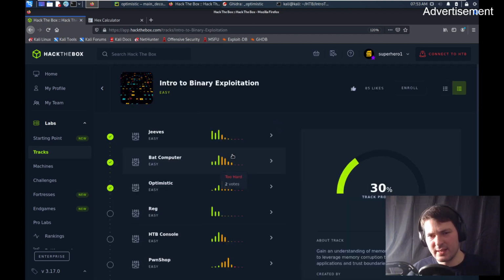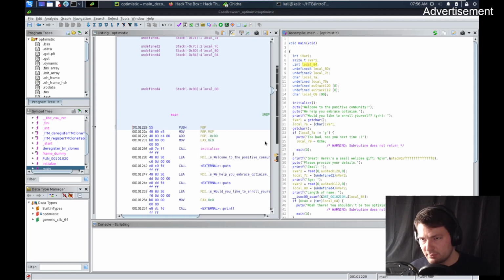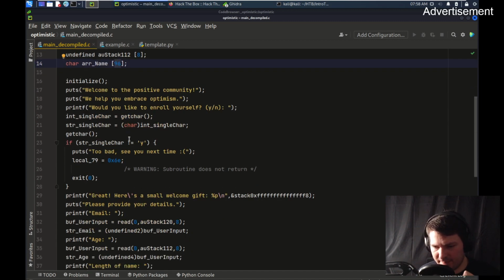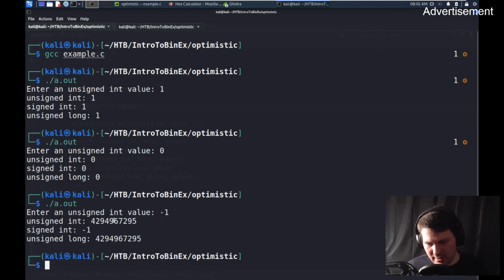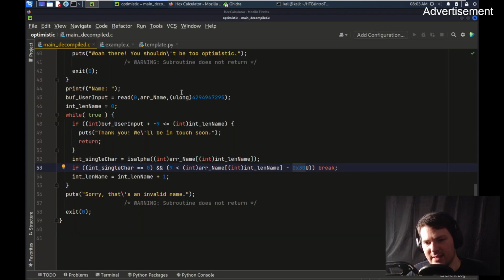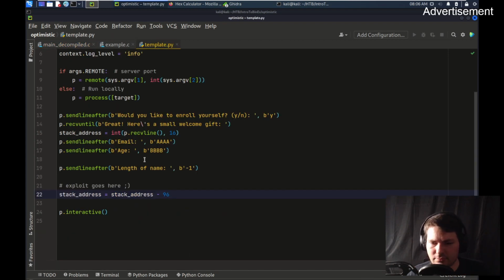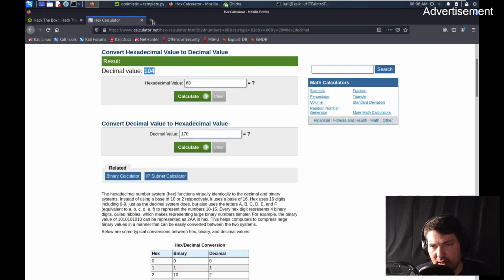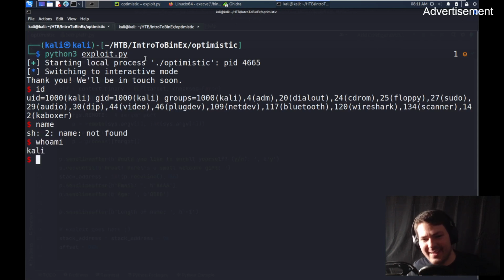Optimistic walkthrough - HackTheBox Binary Exploitation Track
In this video we will look at the Optimistic challenge on @HackTheBox  and learn about integer wrap-arounds!

Cheers, superhero1

[ #! cat superhero1-links.txt _ ]
Tools
Link to Ghidra removed, please Google it ;)

[ #! cat superhero1-social.txt _ ]

[ #! cat superhero1-support.txt _ ]